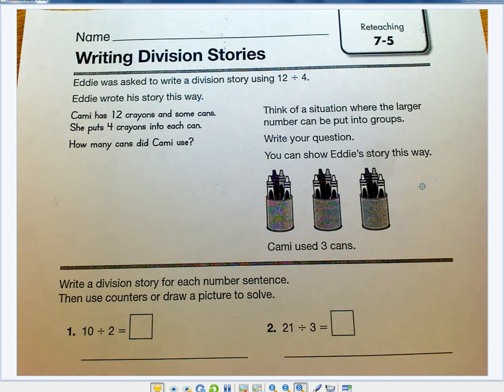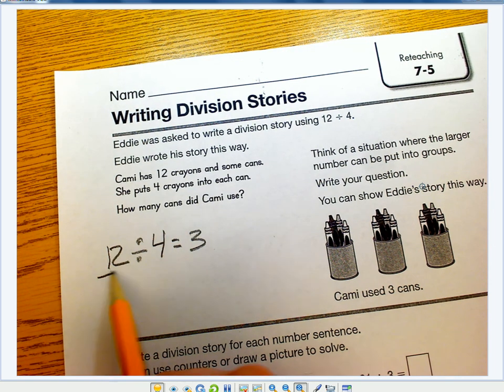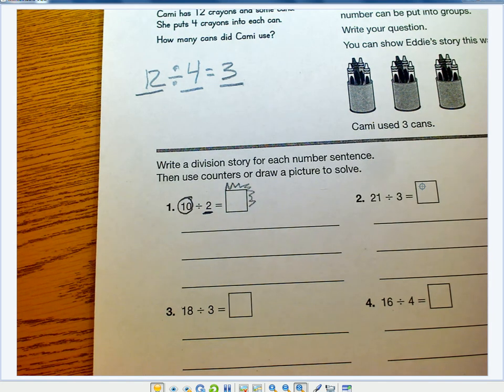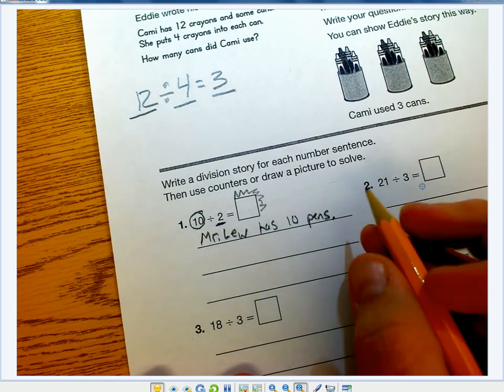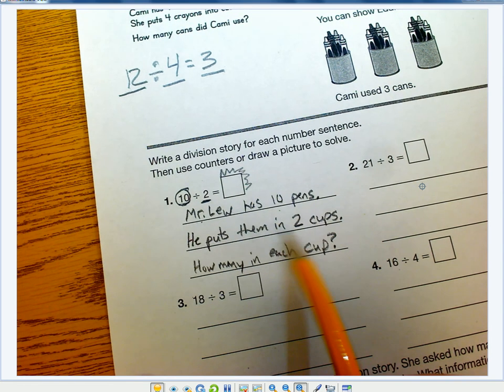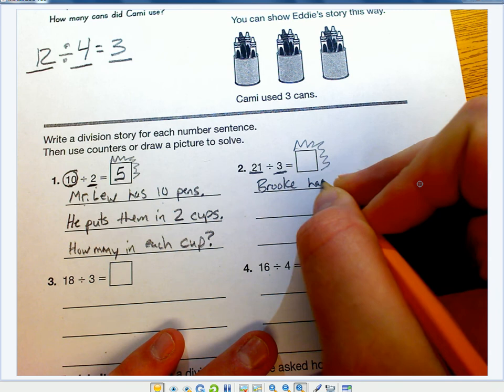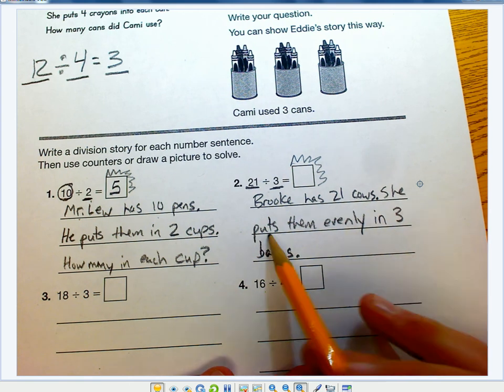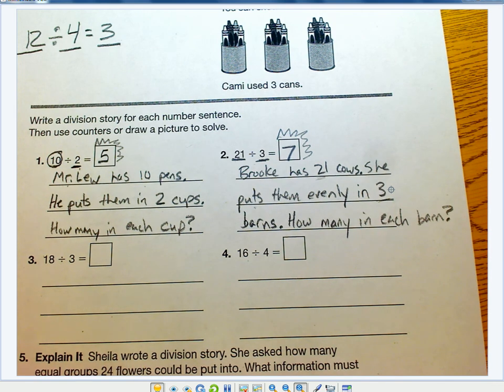7-5 Writing Division Stories